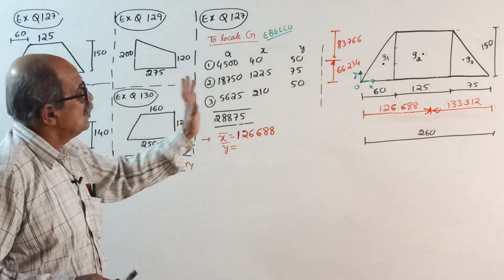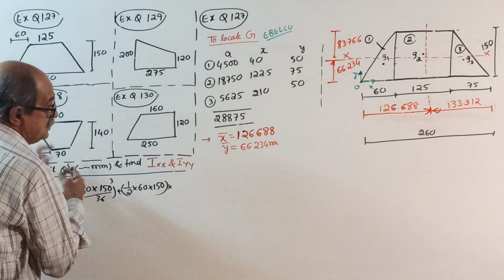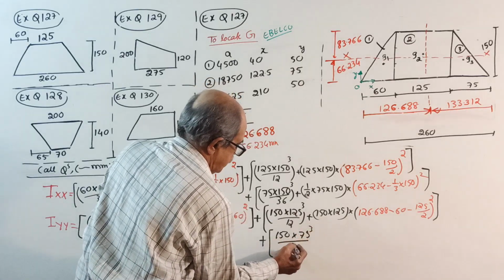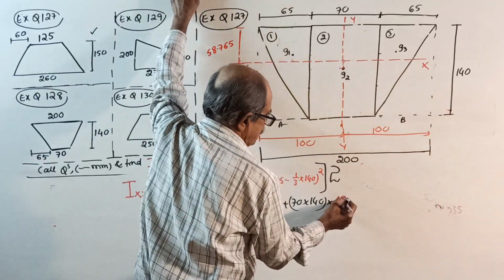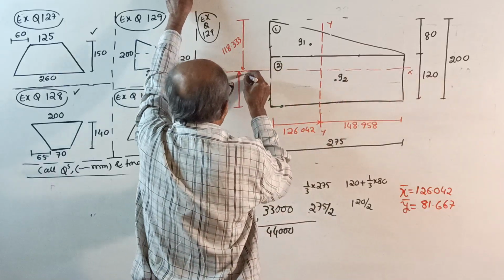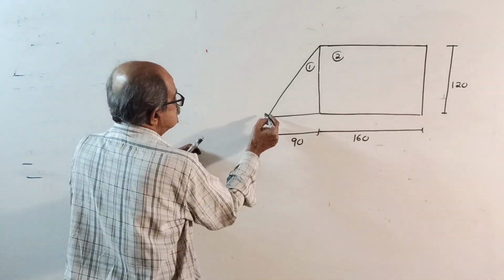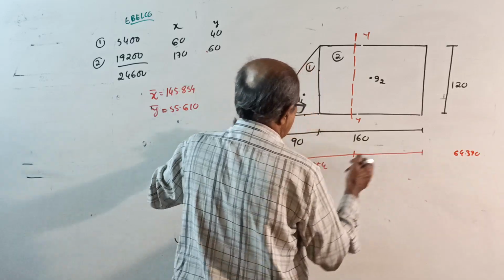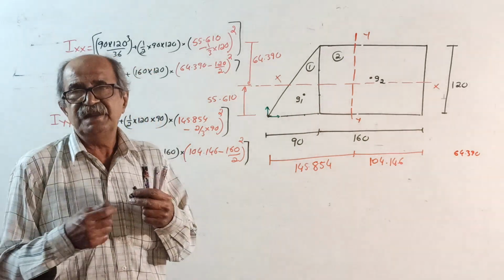Part:3/Lecture 105/ Ex Qs 127,128,129&130 of series of exercise questions for M. I. calculations